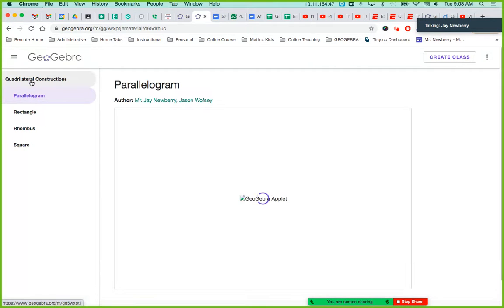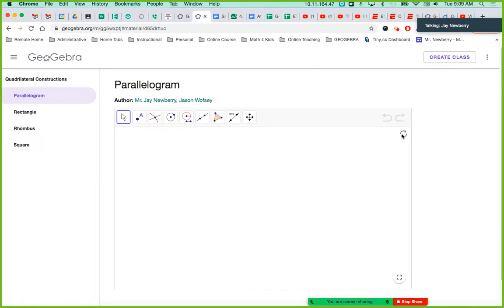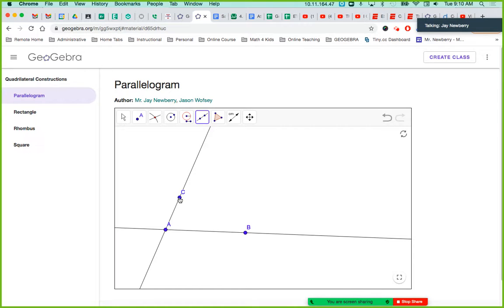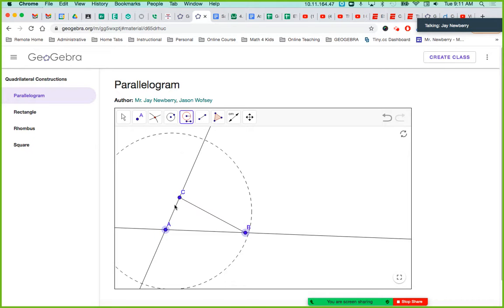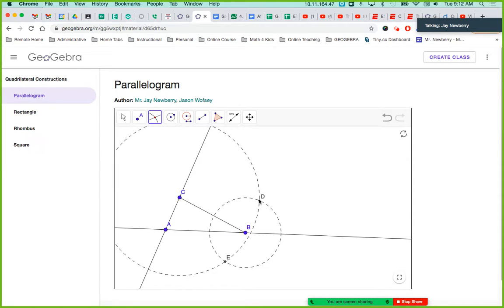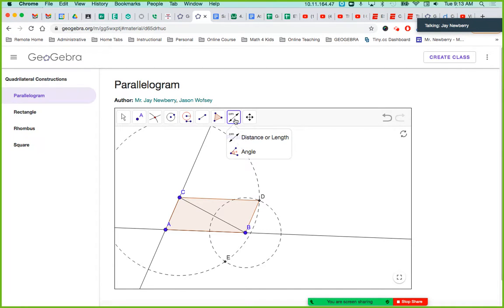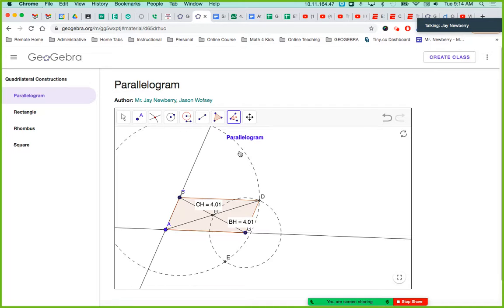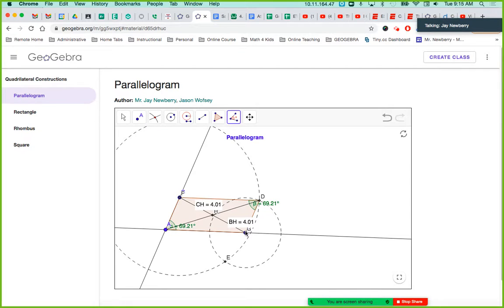Geogebra Quad Construction Activity